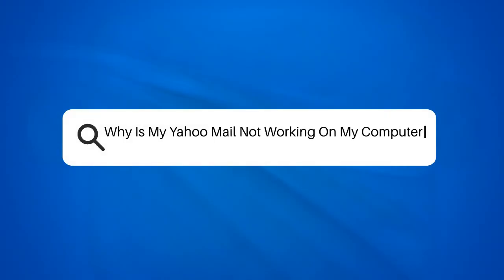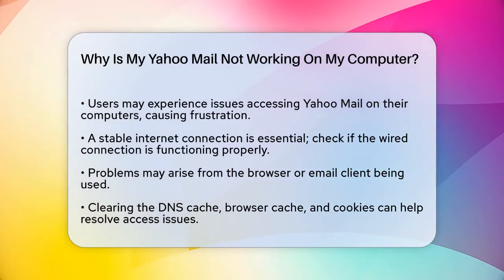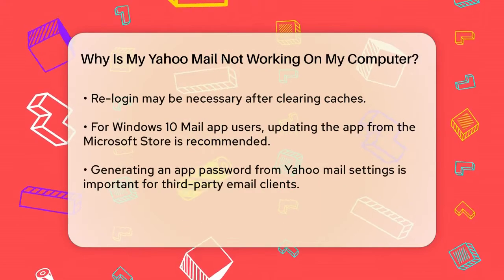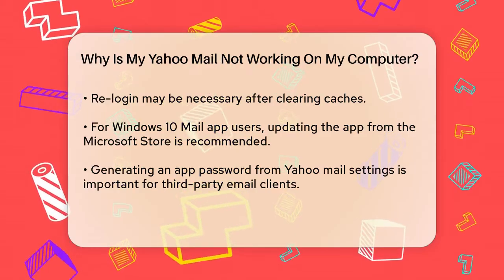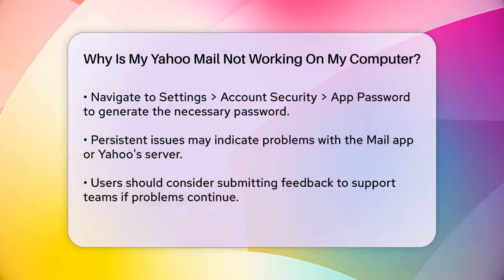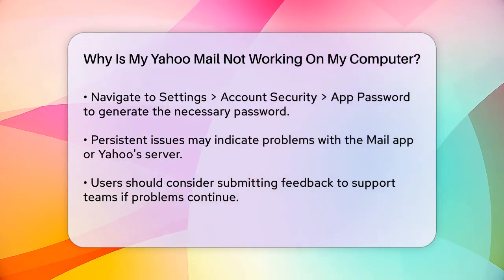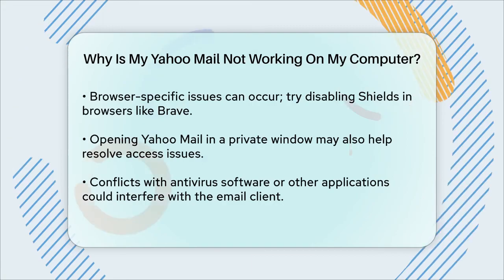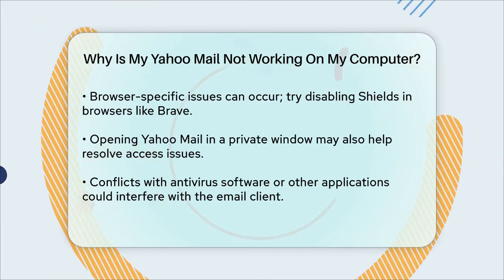Why Is My Yahoo Mail Not Working On My Computer? - TheEmailToolbox.com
Why Is My Yahoo Mail Not Working On My Computer? Having trouble with your Yahoo mail on your computer can be quite annoying, especially when you need to access important messages. In this video, we'll discuss various reasons why you might be experiencing issues with Yahoo mail and how to troubleshoot them effectively.

We’ll cover essential steps to check your internet connection and ensure your network setup is functioning properly. If you're using a specific browser or email client, we’ll share tips on how to clear caches and update your email applications to help restore access.

We will also highlight the importance of security settings, particularly when using third-party email clients. You’ll learn how to generate app passwords from your Yahoo mail settings to ensure a smooth configuration.

If the problem persists, we’ll guide you through potential conflicts with your antivirus software and browser-specific issues that may be affecting your access. By following our troubleshooting tips, you’ll be on your way to resolving any issues with your Yahoo mail in no time.